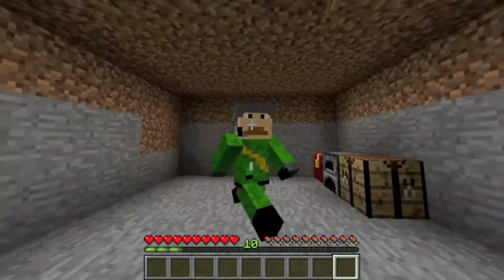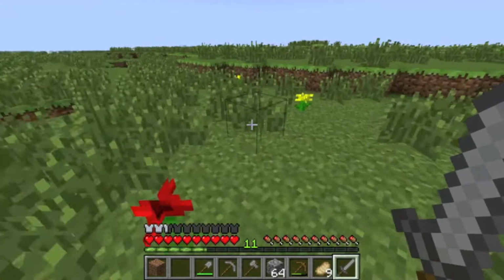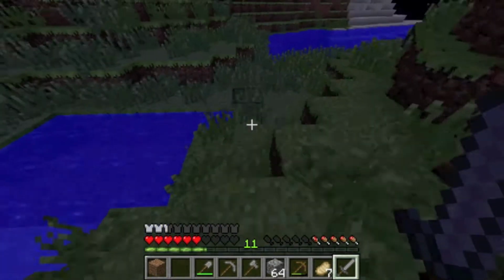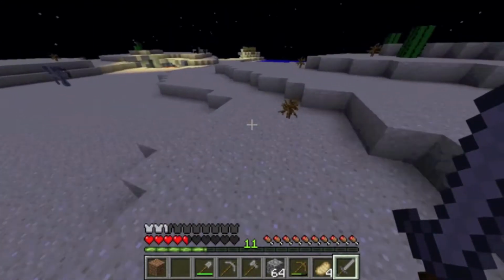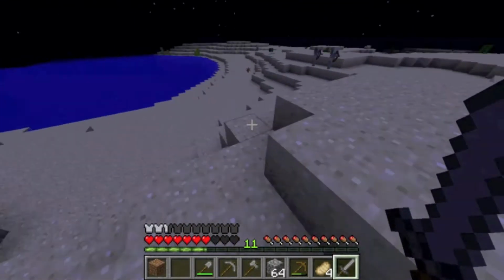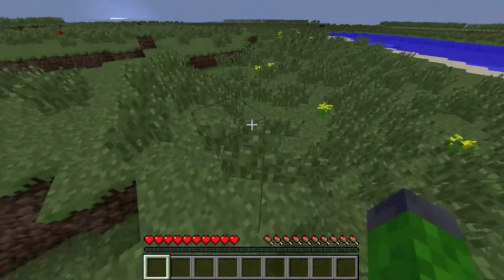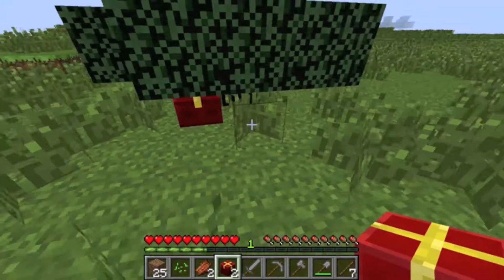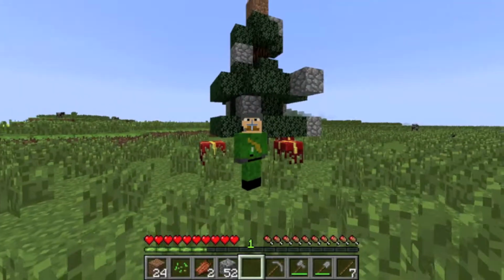Christmas Special!! (Minecraft Adventure #3)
Music (Chronological Order)

Tristam & Braken -- Flight